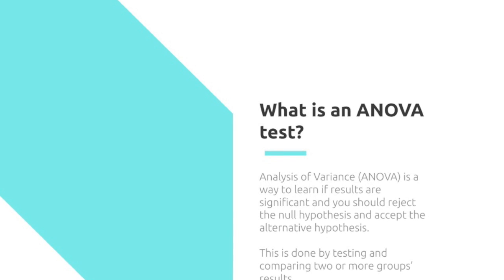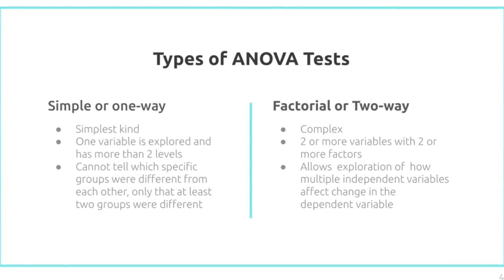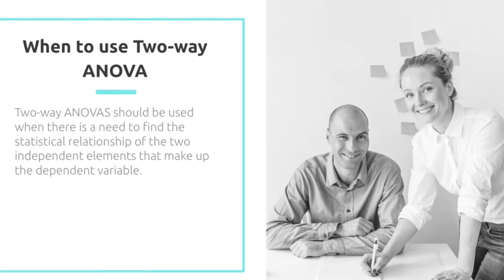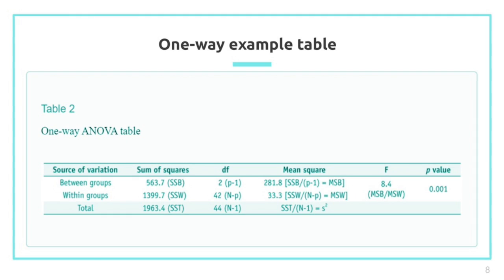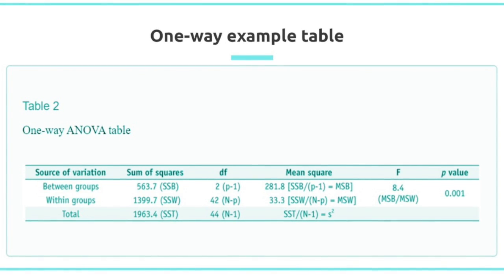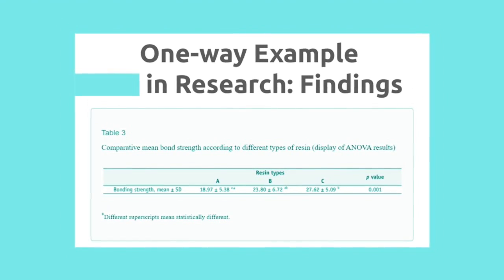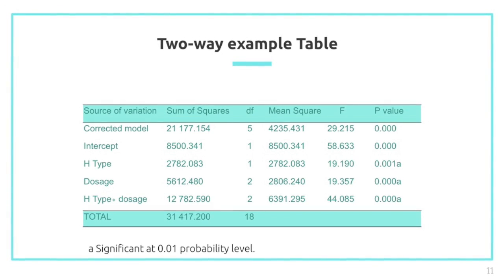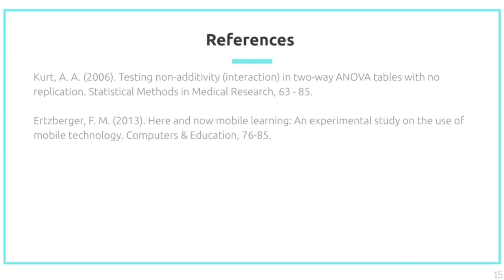LTEC 5610 Module 3 Video